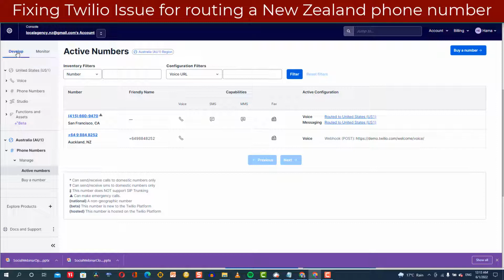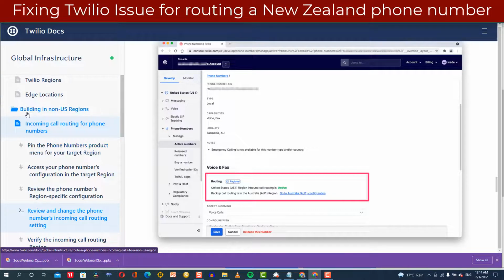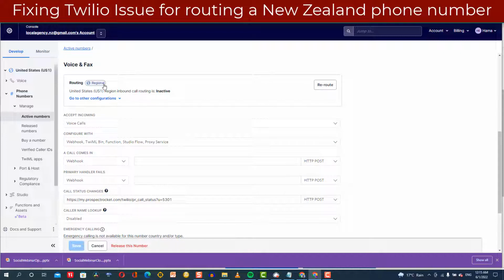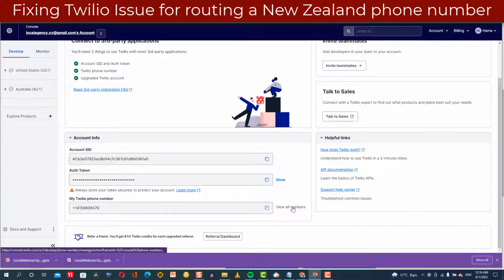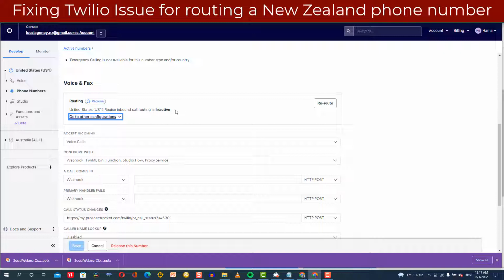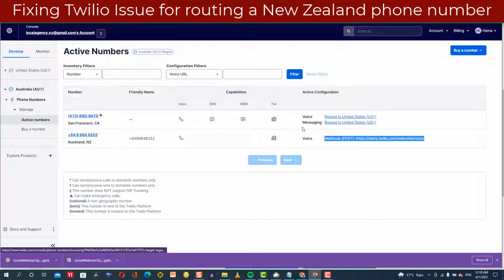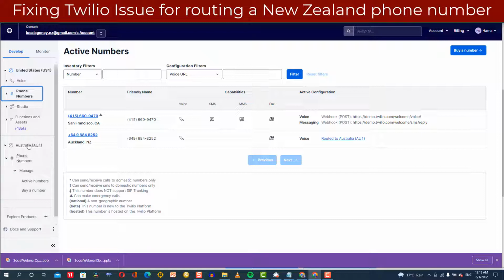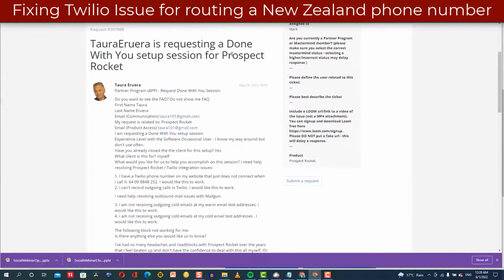Not A How To Connect NZ Phone Number to Twilio Video | But Hazily Remembered Steps I Stumbled On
For weeks I had this issue and didn't know how to resolve it. I had booked in a support session for 4 issues. In preparation  for the session I checked the issues and ended up resolving them all. This was the trickiest issue and I was amazed that I could make enough sense if Twilio Geek talk to solve the issue. Knowing that I could barely articulate it now meant that there was no chance of knowing what I did should this issue arise again.  So this is not a how to issue but a this is what I think I did to somehow stumble on a solution to a vexing issue. If this helps you its a onus.